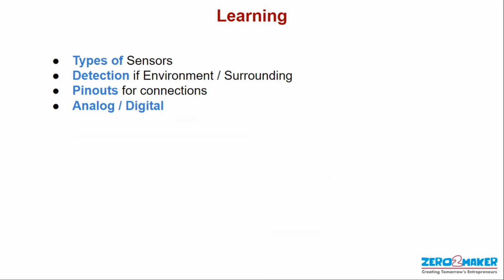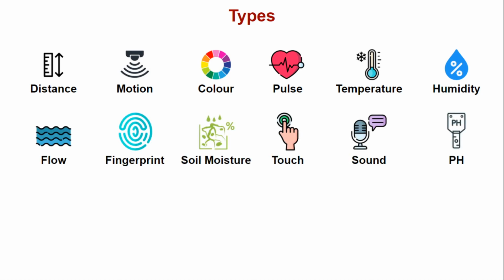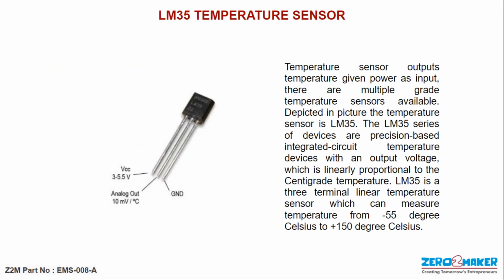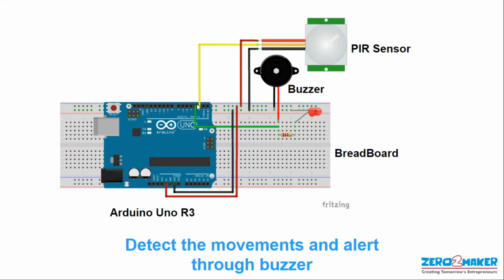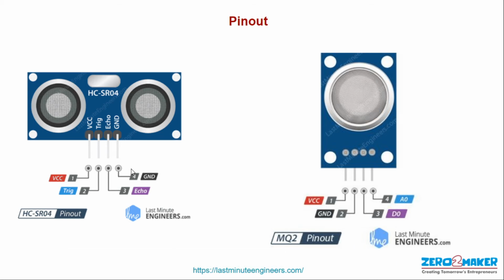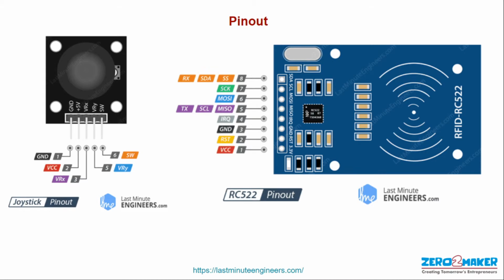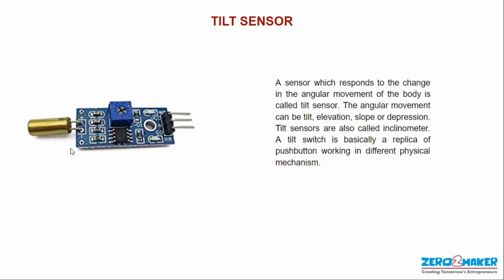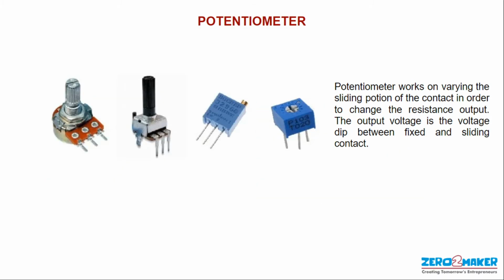Types of Sensors by Dhruv Saidava from EnCube Fablab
In this session, students will learn about types of sensors used in basic prototyping projects using Arduino